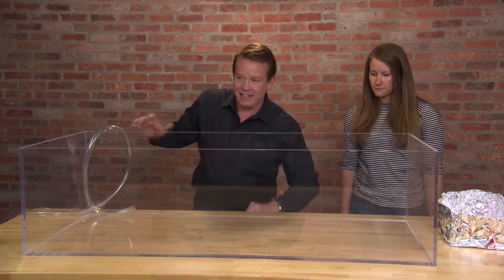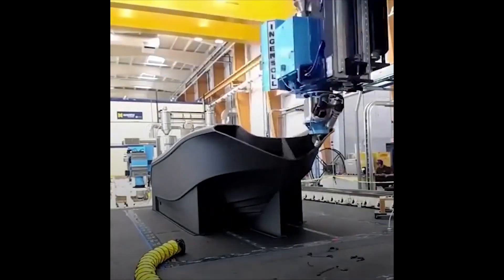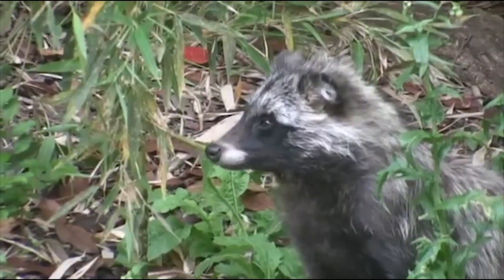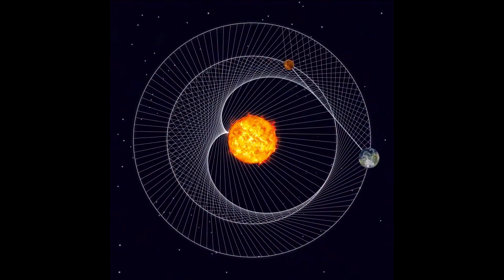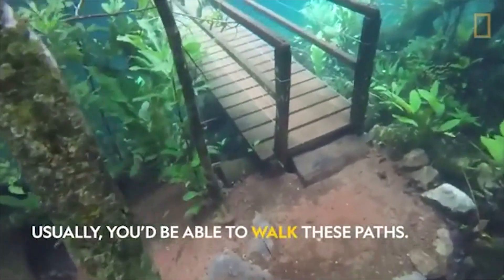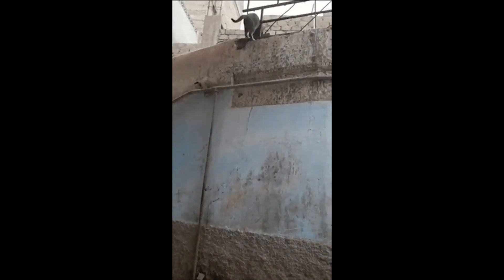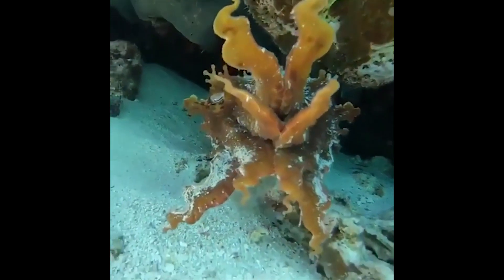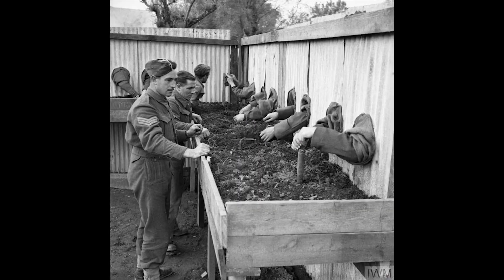Magic Floating Boat, 3D Printed Boat, Sound Waves, And More! | TodayILearned #35